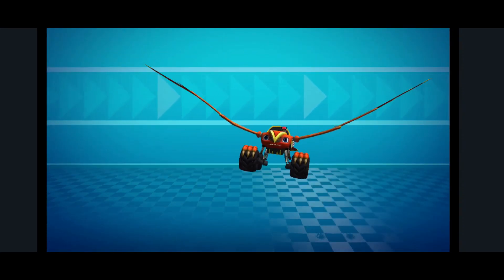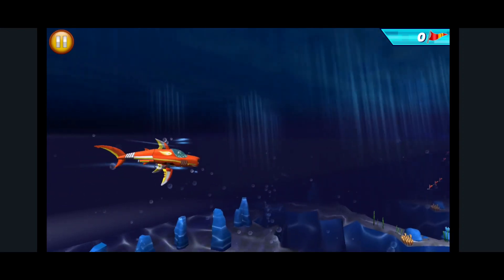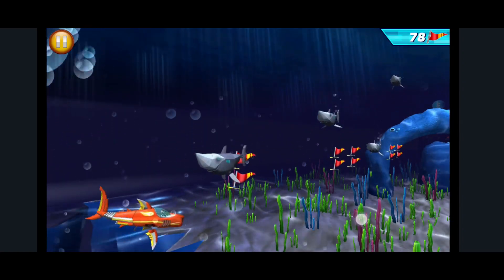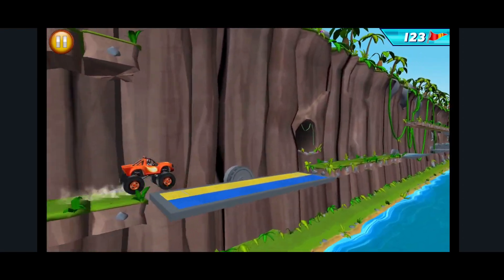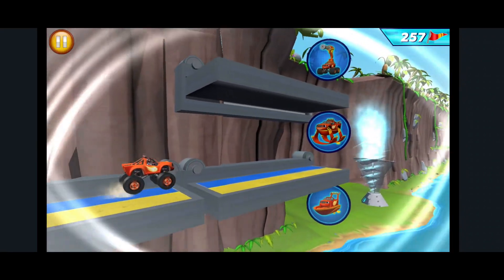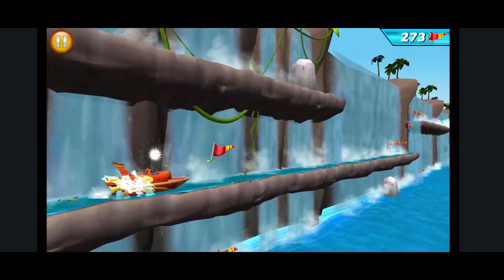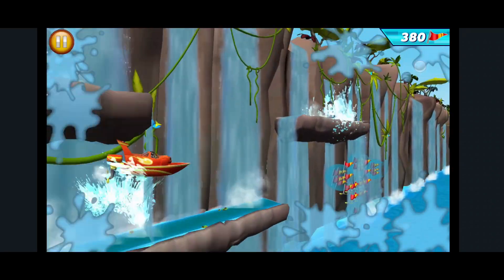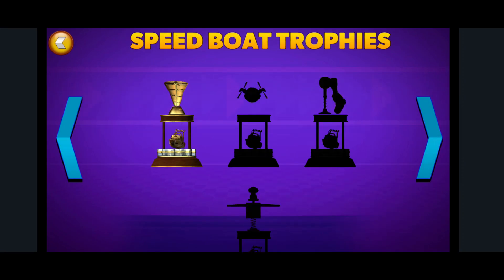Blaze: Obstacle Course Jungle Trek Course 12